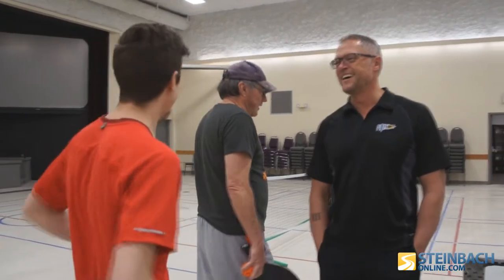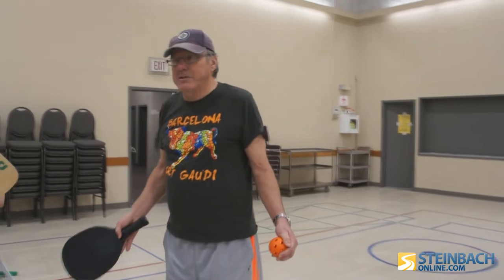What is Pickle-ball?